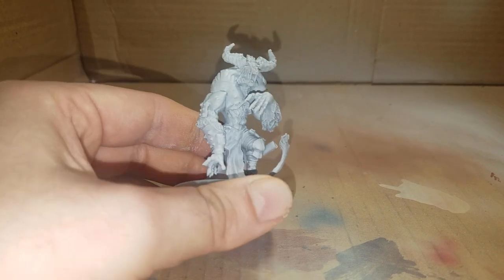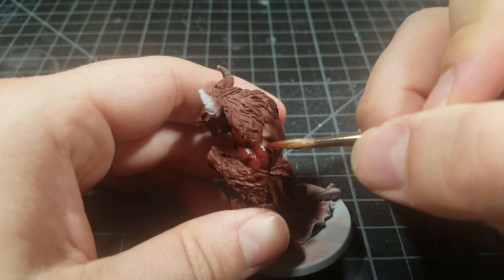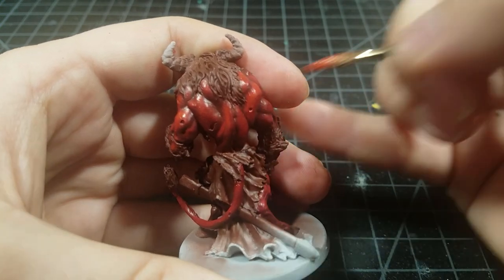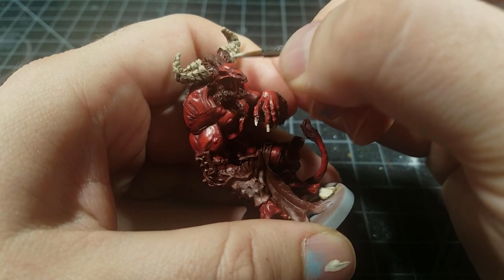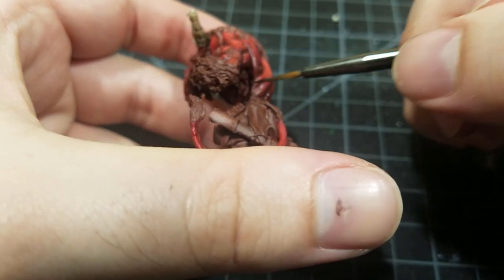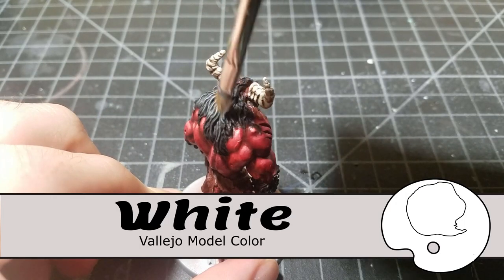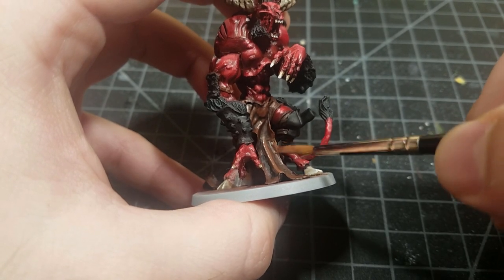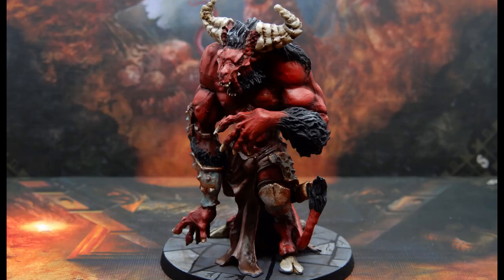Painting Zombicide Green Horde - Ep. 22 Vault Warden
This time up we have the Vault Warden. This is probably the best paint job I have ever done. By far the smoothest blends in skin tone I have ever done. What do you think about this demonic creature?

These are the products I use, if you use the link below, Amazon sends me a kickback with no change or charge on your side:

For Priming Models:
If you want a spray can primer - I use Krylon Ultra Flat Black Primer
If you want a brush-on or airbrush primer I use:
Vallejo White
Vallejo Grey
Vallejo Black

For Painting Models:
Ready to upgrade?

For Protecting Models:

PSN: MemoriesofWe
Xbox Live: MemoriesofWe

The outro song is "Delusions of Grandeur" by A Long Way From Nowhere
Both used with express permission